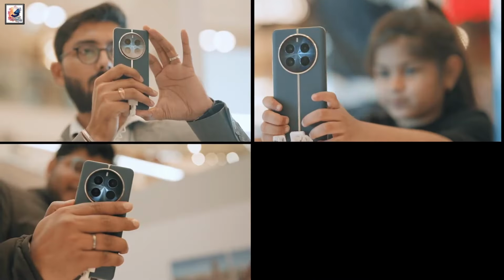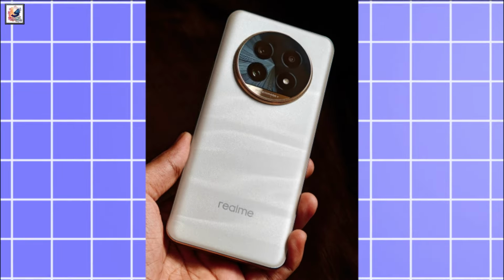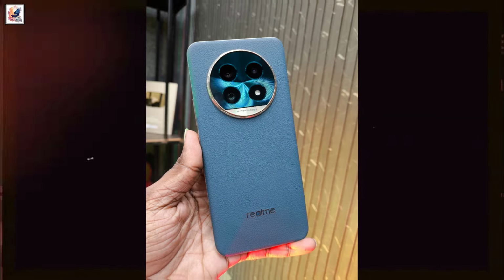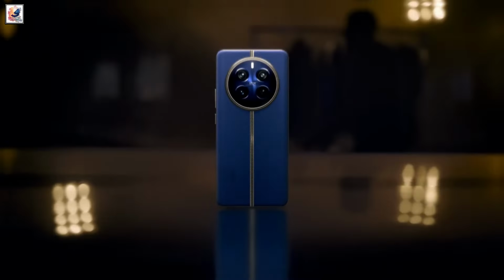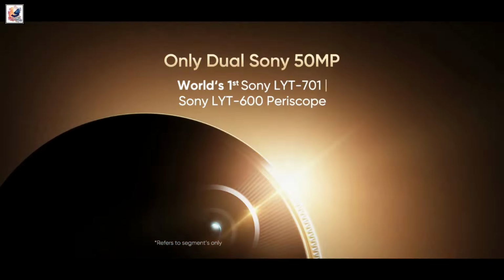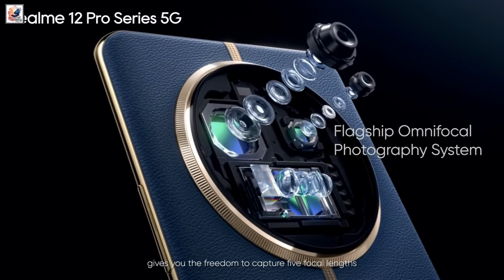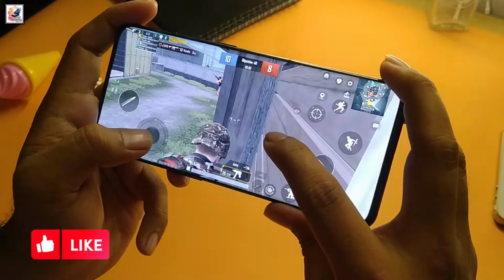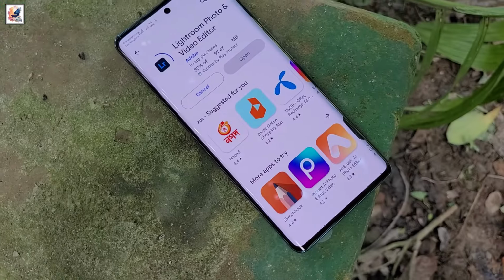Realme 13 Pro Plus 5G Officially is Here 🔥 Launch Date In India Features, Rumors & Leaks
Realme 13 Pro Plus Launch Date In India: Price, Features, Rumors & Leaks with Snapdragon 7 Gen 3 Chipset!

in this video, realme 13 Pro Plus, Realme 13 Pro 5G series will soon be unveiled in India. Here’s a first look at the upcoming realme 13 Pro+ 5G.Exclusive First Look: Transparent Design?! the Realme 13 Pro+The main camera will premiere aWorld’s 1st Sony  50mpLYTIA-701 Sensor. a 50-megapixel Sony , LYT-600 sensor with 3x periscope lens, and 8-megapixel ultrawide.
Realme 13 Pro+ features a 6.7” Curved Amoled Display with 120Hz refresh rate, The Realme 13 Pro+ will be powered by the Qualcomm Snapdragon 7s Gen 3 chipset, with Android 14, It’s will come with a 5,000mAh battery, with 67W charging, I hope you guys like and enjoy it.